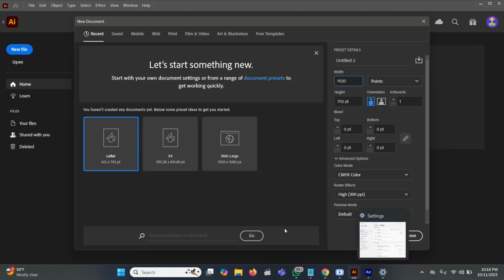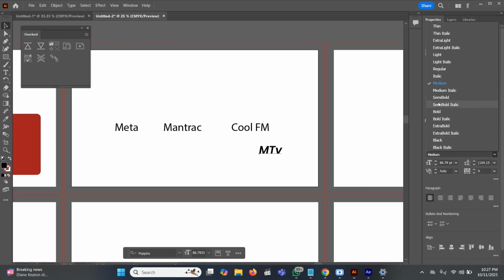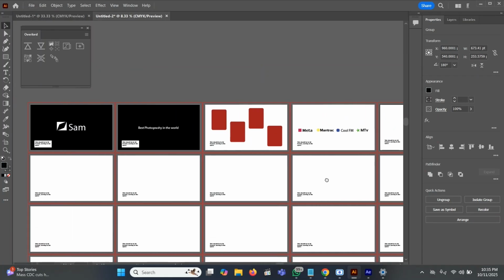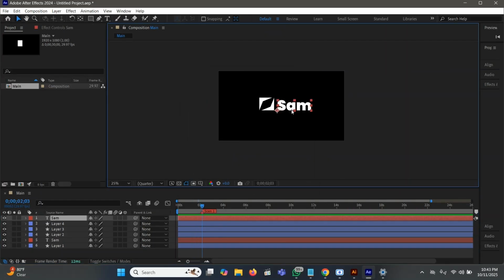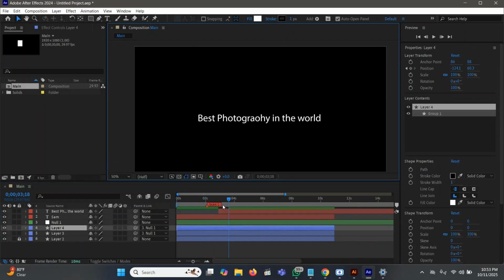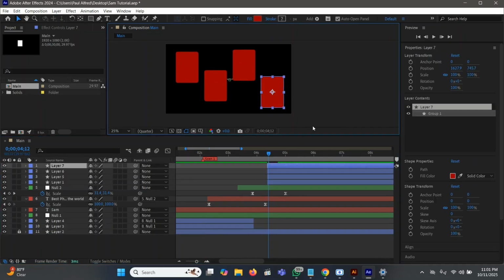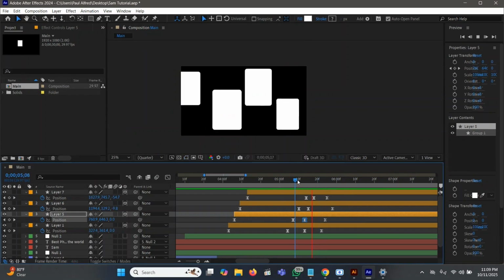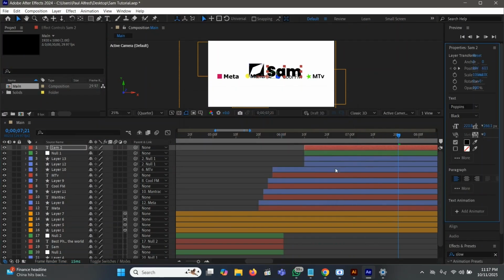Motion Design Made Simple: My Complete Animation Workflow Explained!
🎨 If you think motion design is hard — this one’s for you!

I recently took a *crash course* on my animation process, and trust me — this is going to change the way you approach motion design. 💡

In this video, I break down my workflow, share key insights, and show you how to simplify your creative process without losing quality. Whether you’re a beginner or a pro, you’ll walk away with something valuable.

Your thoughts mean a lot — I’m always learning and improving right alongside you.

Still your Top 1% Motion Designer 💪✨